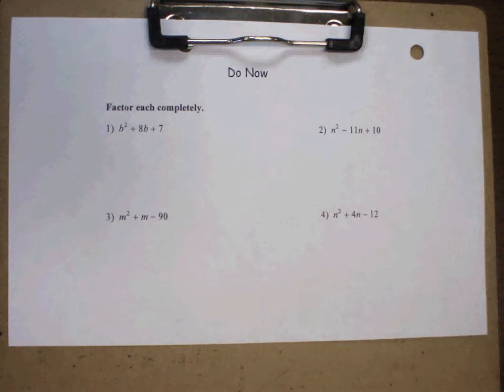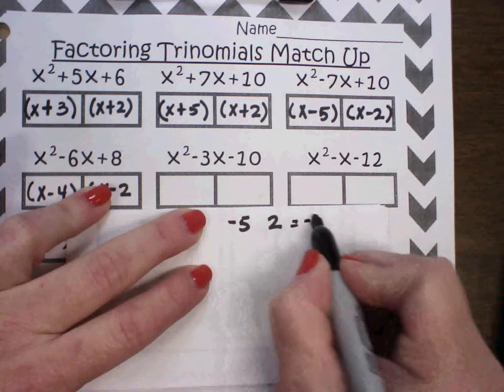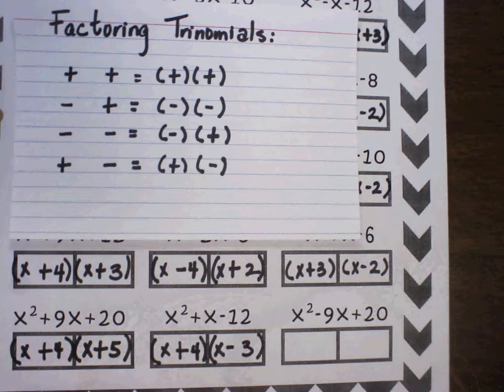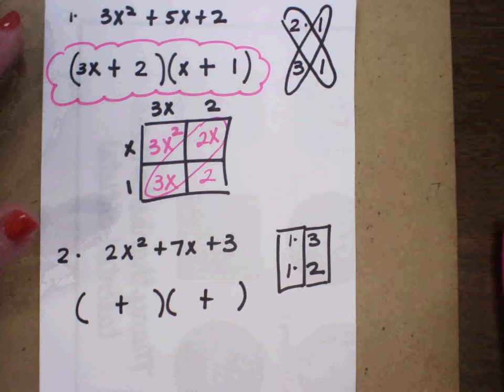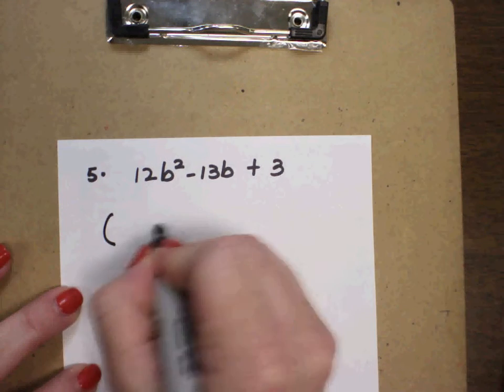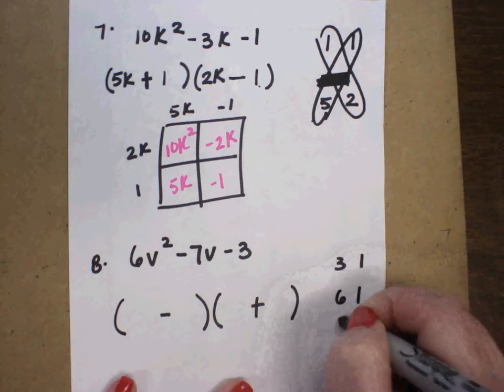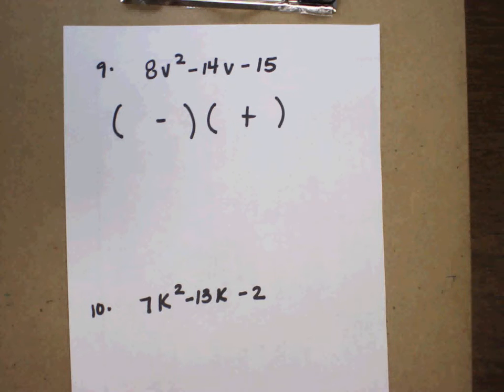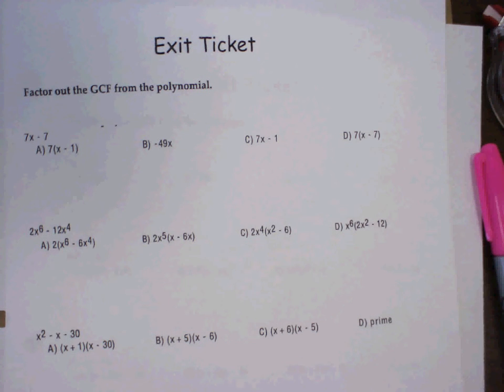January 5 Factoring